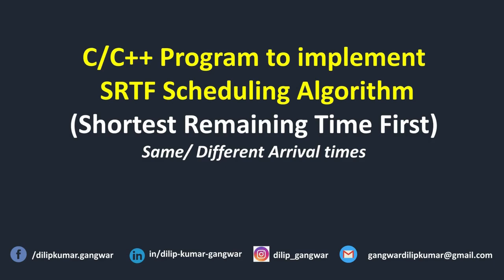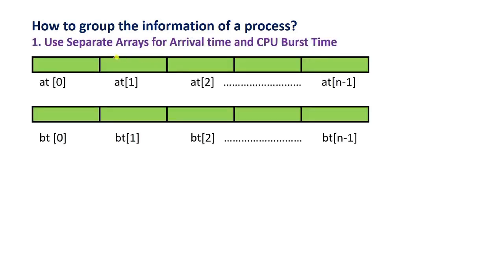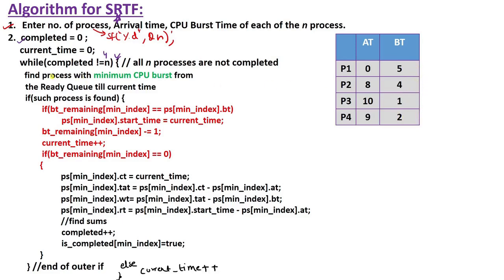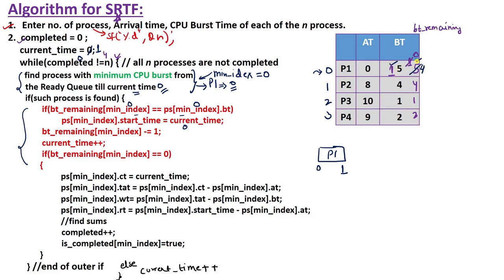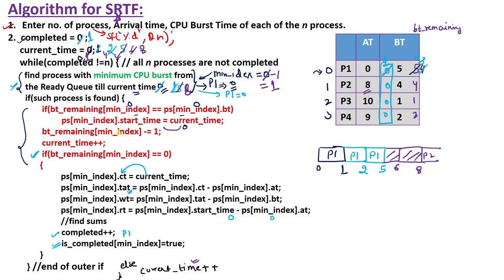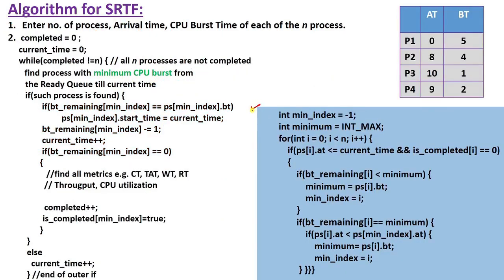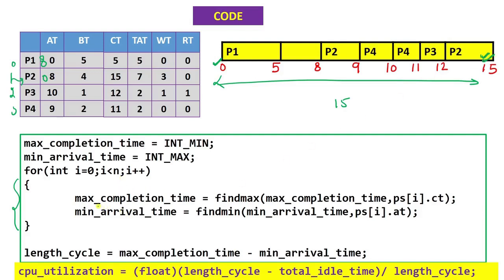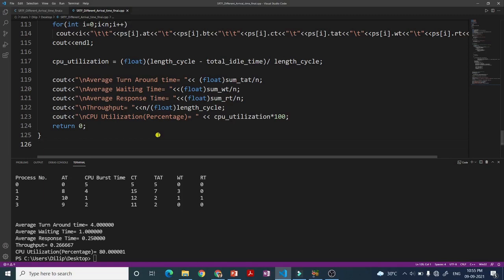C/C++ Program - SRTF (Shortest Remaining Time First) CPU Scheduling Algorithm || Operating Systems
In this video, I have explained the C and C++ Program of SRTF/SRTN (Shortest Remaining Time first/Next)  CPU Scheduling in operating systems in detail and step by step. This code works for both types of examples having same and different arrival times . So Let's check it out:)